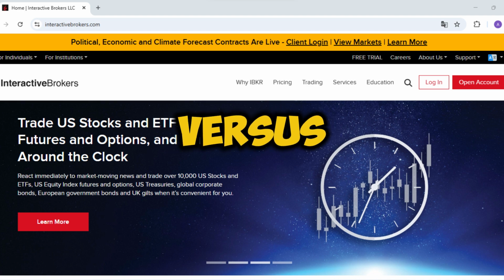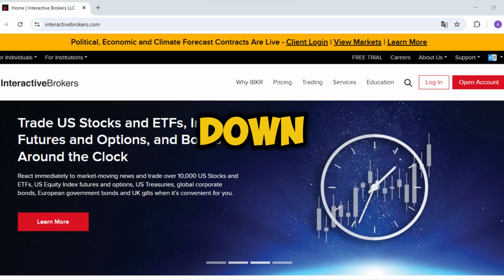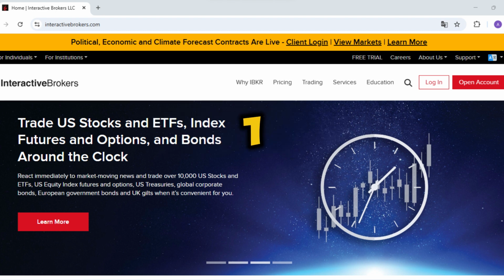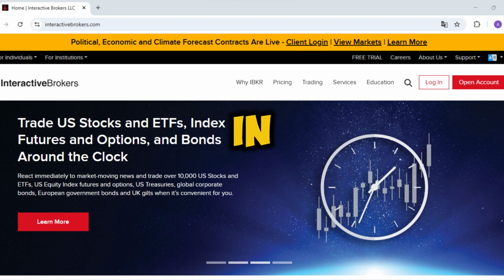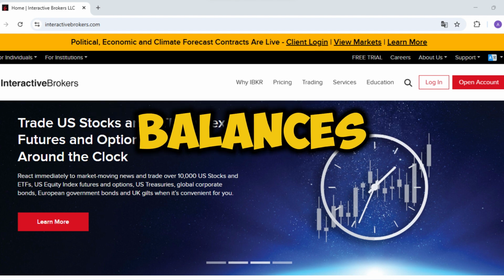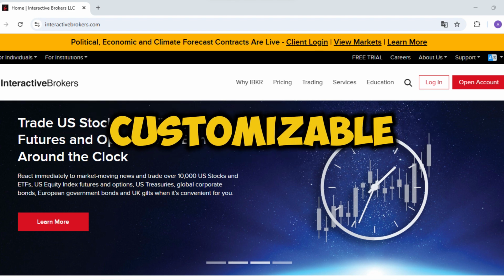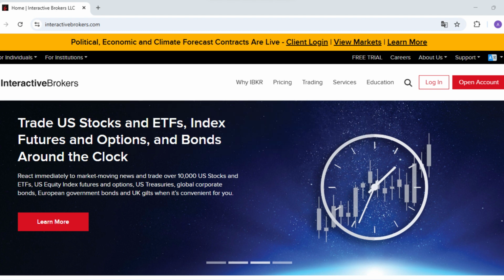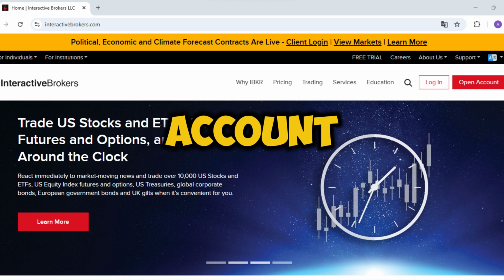Interactive Brokers Mobile vs Desktop – Full Guide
Confused about using the Interactive Brokers mobile app versus the desktop platform? 📊📱💻
In this tutorial, I’ll break down the differences, features, and best use cases for both platforms so you can trade efficiently no matter where you are.

You’ll learn how to navigate the IBKR mobile app, use the desktop platform for advanced tools, place trades, monitor your portfolio, and choose the platform that suits your trading style—perfect for beginners and active traders alike.